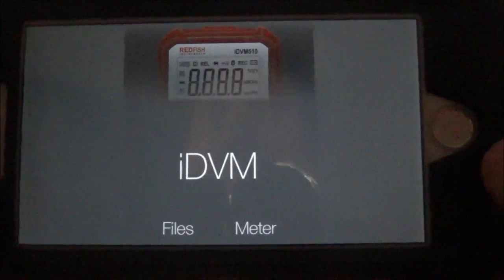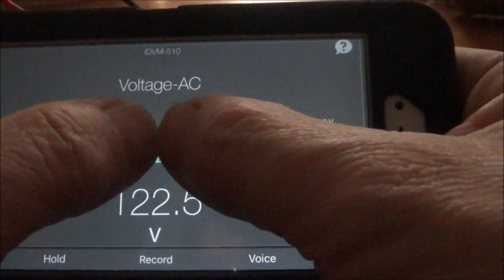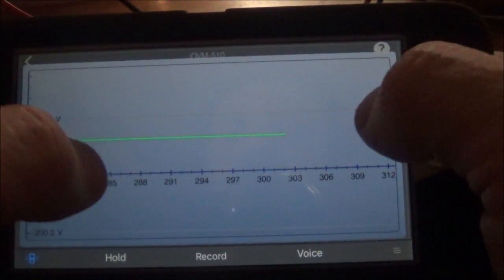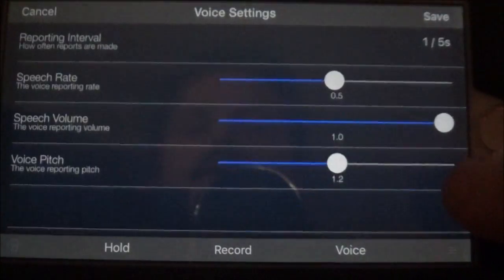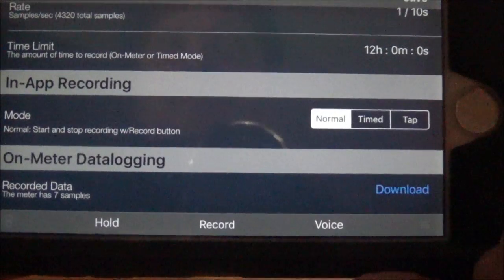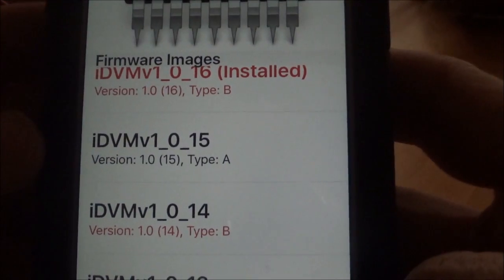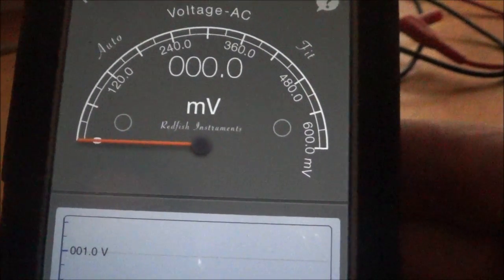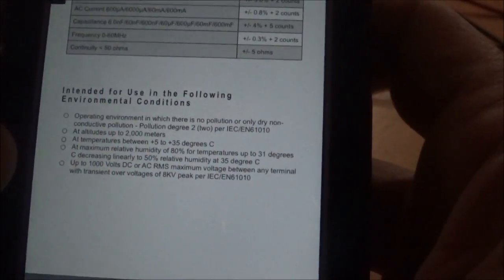iDVM App Overview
Overview of the Beta App for the iDVM510